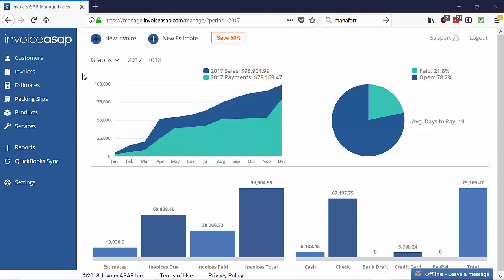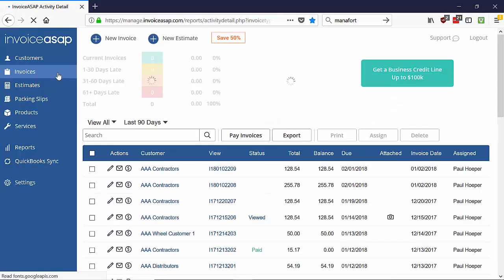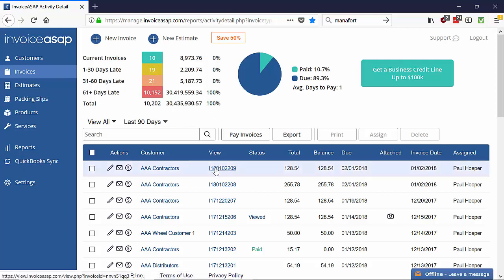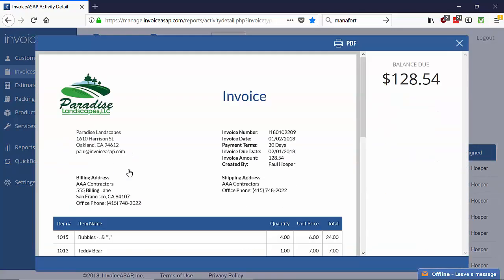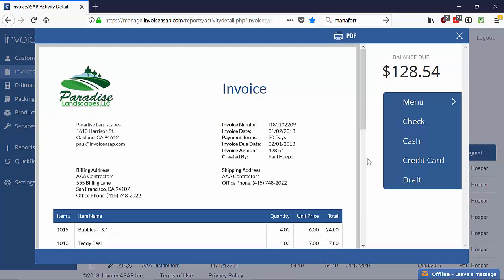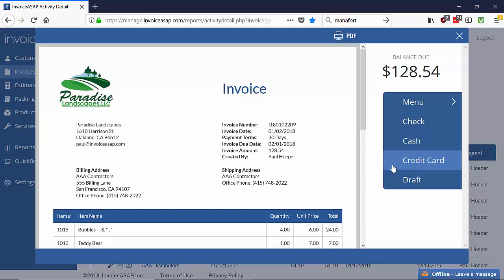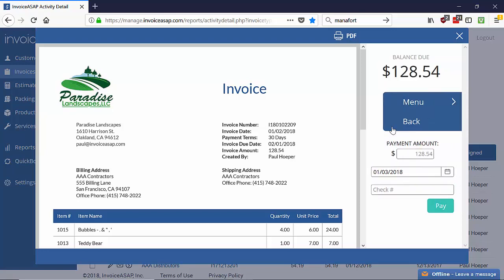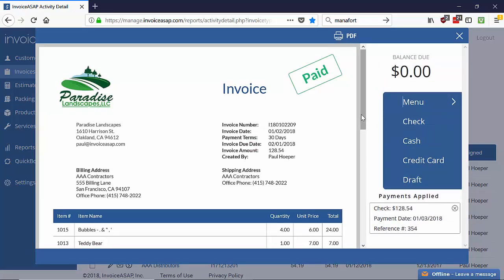InvoiceASAP - Mark an Invoice Paid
Marketing an invoice as "Paid" is quick and easy in the InvoiceASAP application. Watch this quick video to become an expert!